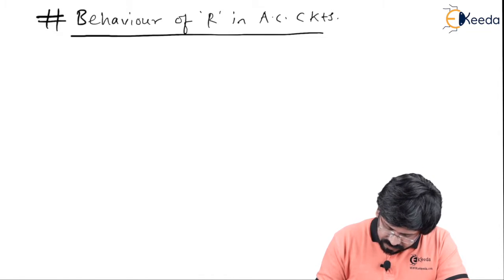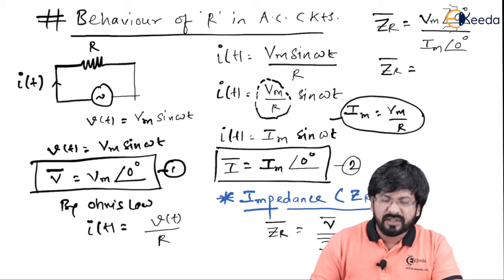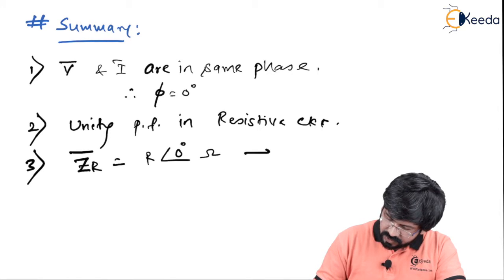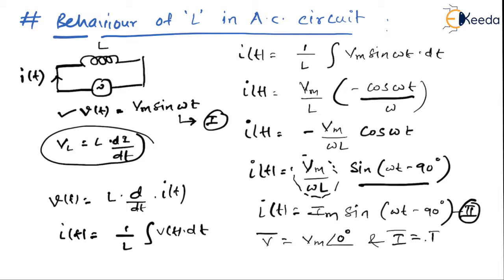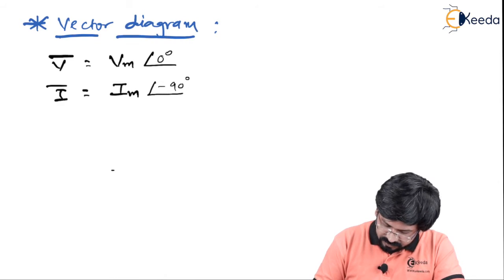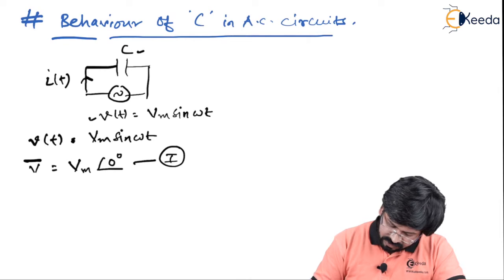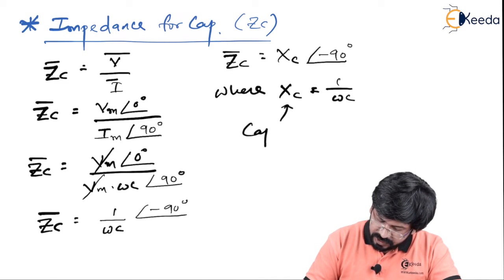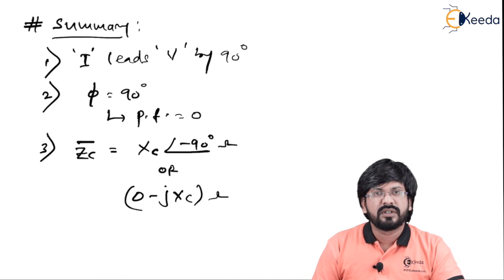Master R, L And C Behavior In A.C. Circuits | GATE Electrical Circuit Theory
In this video, we delve deep into the behavior of resistors (R), inductors (L), and capacitors (C) in alternating current (A.C.) circuits. Understanding the intricate interactions between these components is crucial for mastering electrical networks, especially if you're preparing for the GATE exam. Explore the intricate behavior of R, L, and C in A.C. circuits with this comprehensive guide to GATE Electrical Circuit Theory. Unravel the complexities behind impedance, resonance, and phase relationships in this educational walkthrough. Delve into fundamental concepts crucial for engineering examinations. Join us as we demystify the dynamic behavior of resistors, inductors, and capacitors in alternating current circuits. Elevate your understanding and ace your exams with this in-depth exploration. Tune in to master the principles governing electrical components and their interactions in A.C. circuits!

Key Topics Covered:

Introduction to A.C. Circuits
Characteristics of Resistors (R) in A.C. Circuits
Inductors (L) Behavior and Analysis in A.C. Circuits

Happy Learning.